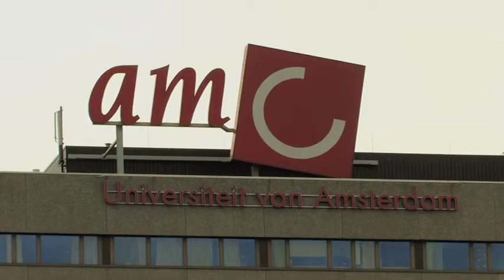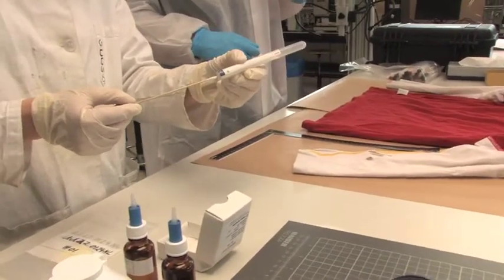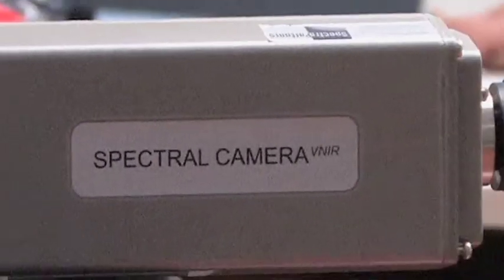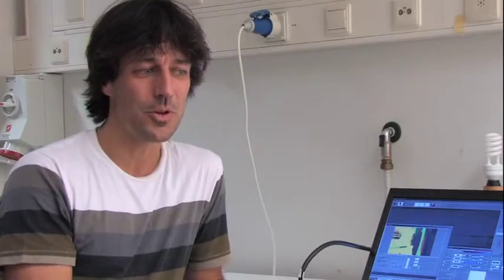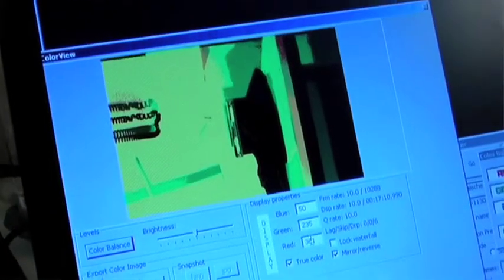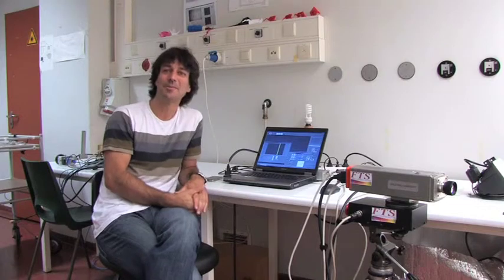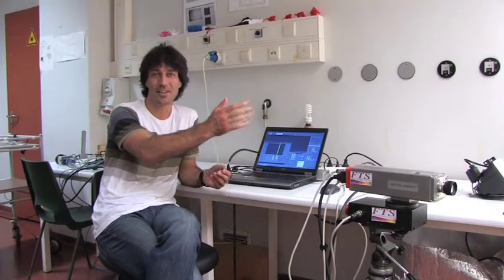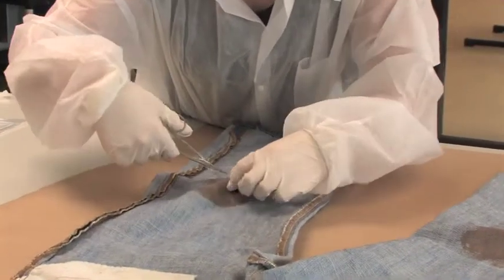Research portrait in Forensic Science: Dr. Maurice Aalders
The Research Master's programme in Forensic Science brings together a range of disciplines. Students acquire forensic knowledge and scientific expertise that builds on knowledge gained during the Bachelor's programme.